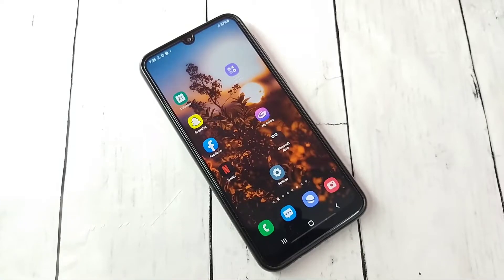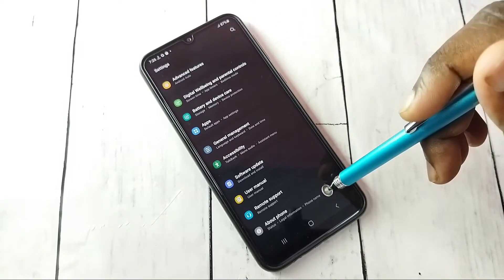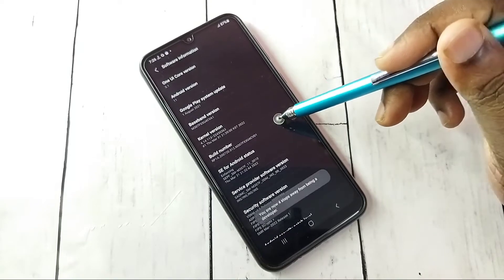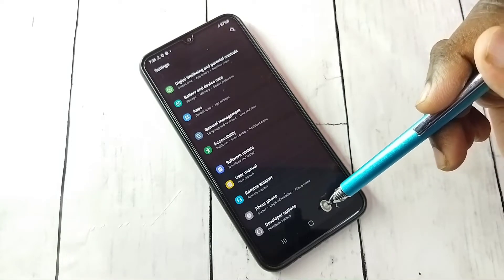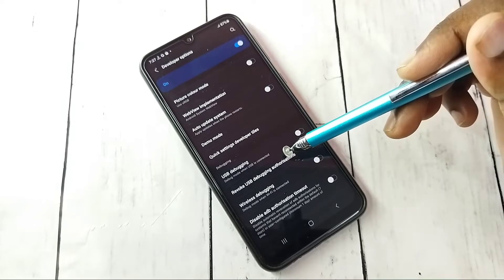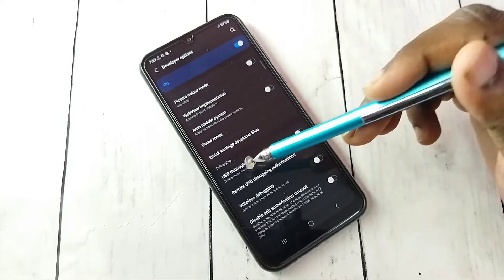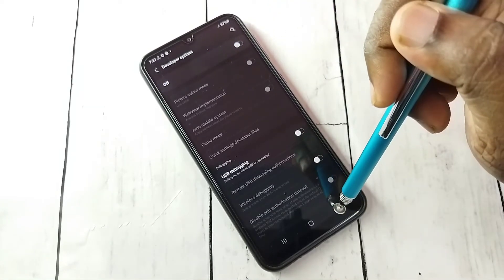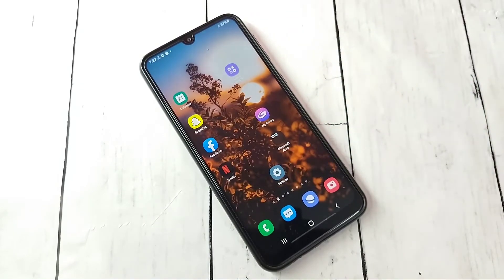Samsung Galaxy A32 Enable USB Debugging Mode | Enable Developer Options